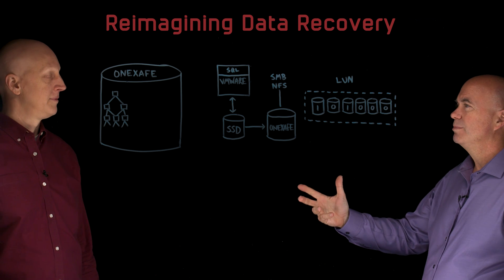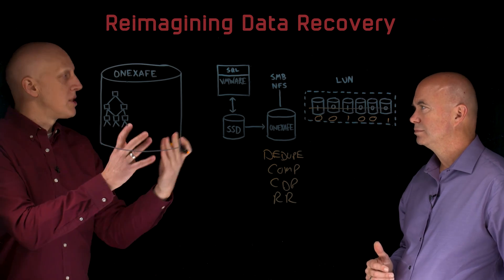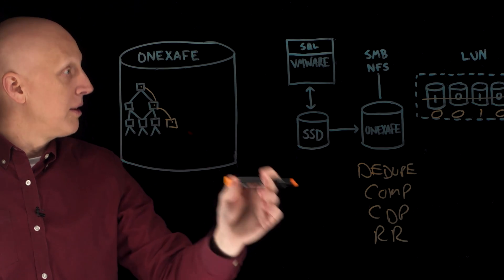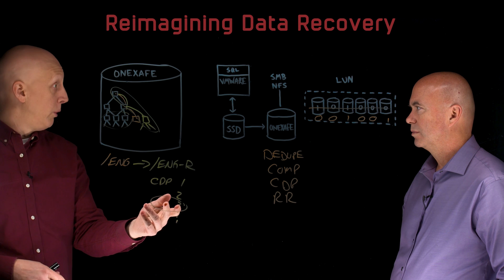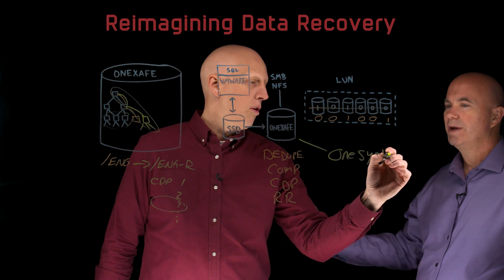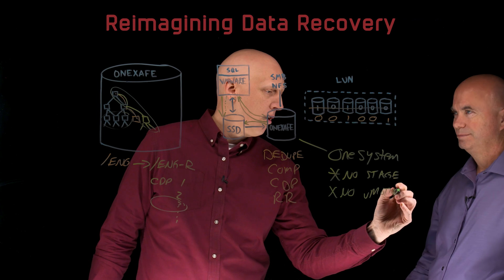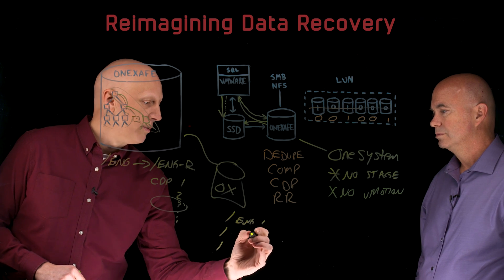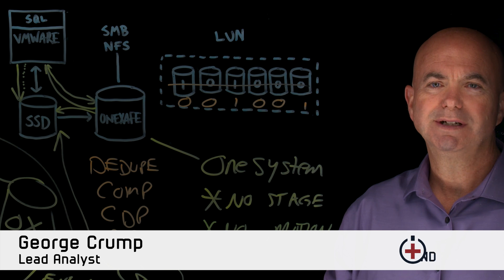Reimagining Data Recovery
In a recent LightBoard video Storage, Switzerland's George Crump and StorageCraft's Sean Derrington discussed combining the protection of application data and unstructured data. We explained how OneXafe brought some unique methods to the table to enable IT to reimagine backup. In this LightBoard video, the duo discusses recovery. Watch to learn how to reimagine recovery for both application and unstructured data.